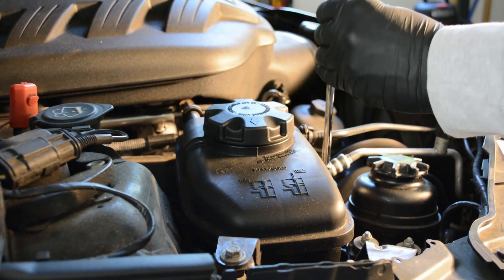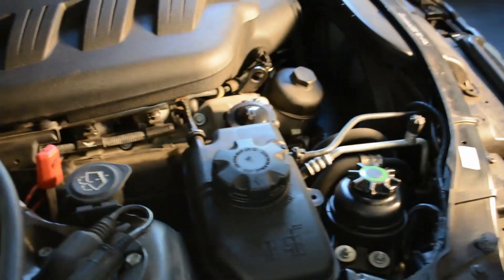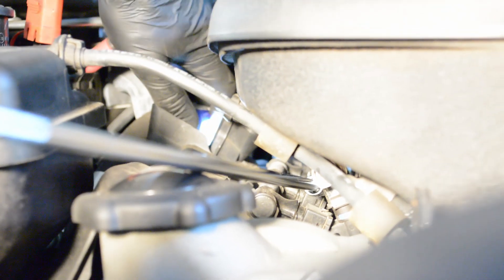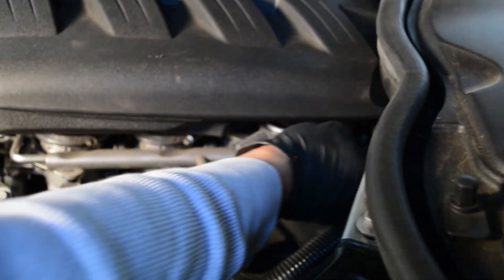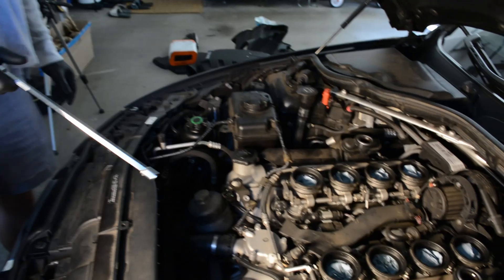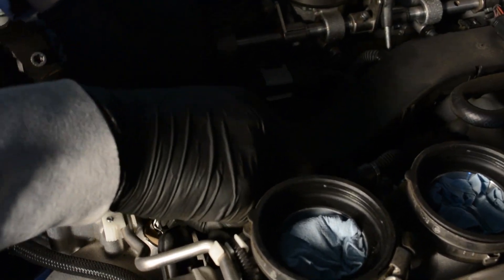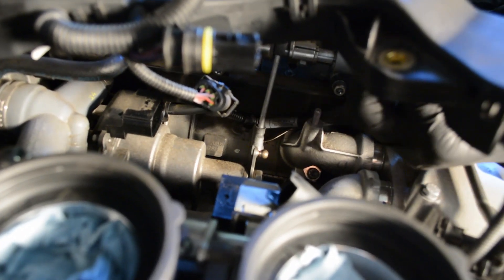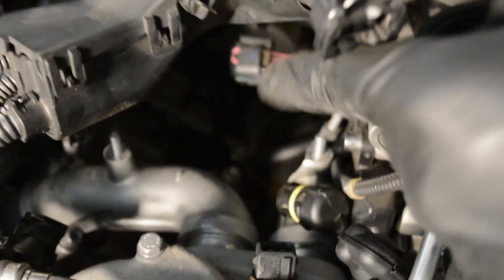E9X BMW M3 Throttle Actuator Replacement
Overview tutorial on how to replace the throttle actuators in E90/E92/E93 BMW M3. Error codes include check engine light, indicated DSC malfunction and limp mode (engine speed limited to 3k RPM). Only requires basic metric and torx sockets, a 1/4" drive u-joint and magnetic retrieval tool are invaluable though. This is a tedious repair, be patient, especially with the plastic harness connectors.

Credits to Jack Rosenfeld for the camera work.